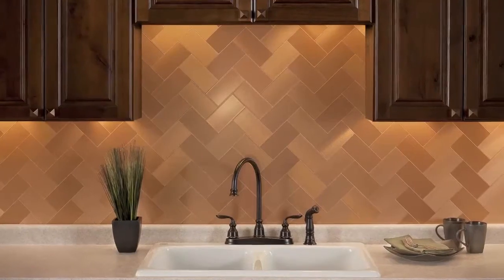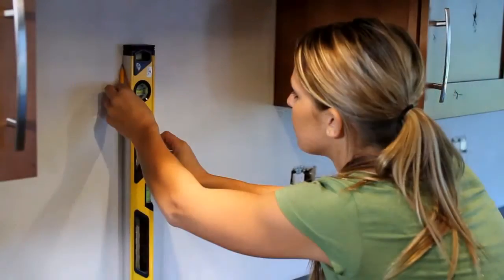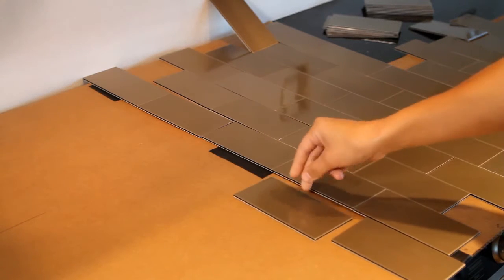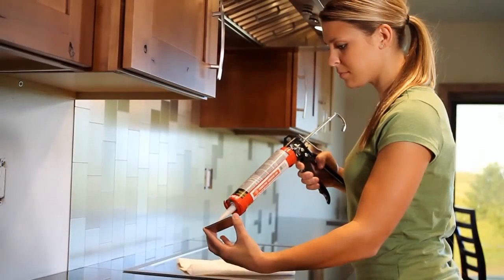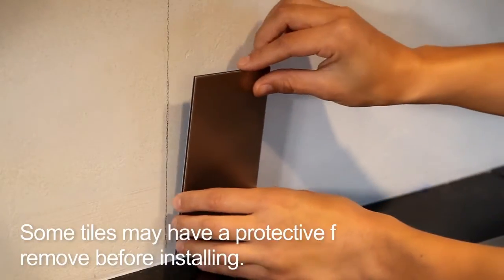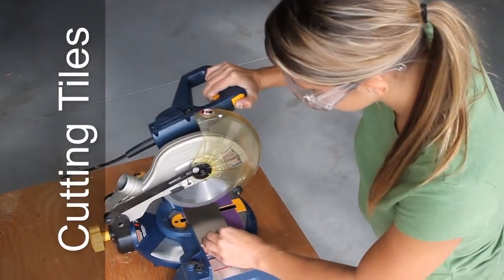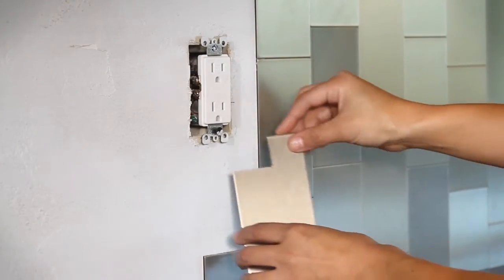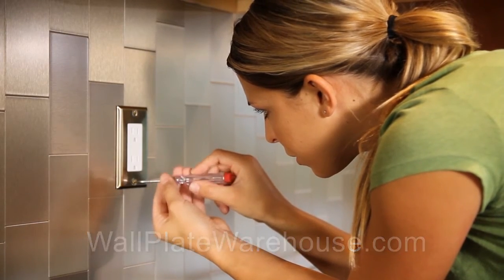Aspect Metal Tile Backsplash Installation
How to Install Aspect Metal Backsplash Tiles

Main Installation Steps
0:21 Pattern examples
0:40 Design layout
0:50 Center point measurement
1:14 Reference line measurement for uneven countertop
1:38 Lay out project on a surface
2:05 Installation method 1 – peel and stick
2:35 Installation method 2 – adhesive
3:26 Cutting tiles
4:29 Caulk or sealant
4:42 Outlet covers

Transcript:

Today I’ll show you how easy it is to update the look of your kitchen using Aspect backsplash tiles. When we’re don’t you’ll be amazed at the transformation and it only takes a few hours.

The first thing is to decide what pattern you want to use.
Here are some popular examples.

If you don’t find what you’re looking for, be creative go ahead and design your own pattern.

We’re going to install a vertical random pattern today. We will use brushed champagne tiles with a mix of both short grain and long grain tiles.

The first thing we need to do is to lay out the design. One method is to begin from the center of the area to be covered. This method allows balance around the perimeter of the work area.

To get started with the installation, find the center point between the horizontal and vertical measurement and mark on the wall or work area with a pencil. Be sure the horizontal reference line is level and the vertical reference line is plumb.

If your countertop is perfectly flat, you can start right off the top of the counter. If it has some bumps or is uneven, you should snap a line so your first row is straight. To do this, identify the high points of your countertop by measuring from the horizontal reference line or by using a level. Snap a reference line to the top of the first row of tiles after marking 1/8” above the highest point at 3-1/8”. The top edge of the first row will be installed along this line.

If your design is complicated, like herringbone for example, or if you’re using multiple colors or grain directions, we recommend you lay out the entire project on a flat surface like a table or the floor before installing tiles to the wall just to be sure your tiles and design are correct. As each project is different, be sure to plan for cutouts, corners or edge treatments before applying tiles.

Now that we’ve got our design and layout done, we can begin installing the tiles. Here’s where the fun begins. Aspect allows for two easy installation methods: using the peel and stick adhesive which may require some wall preparation. Or Method 2, where an additional adhesive is used with uneven or unprepared walls.

If you’re using installation Method 1, proper wall preparation is required. The wall to which you are applying Aspect tiles to must be smoothed and primed with a fresh coat of oil-based primer. If you do not intend to sand and prime the surface, Method 2 using an additional adhesive should be used. We recommend a high quality construction adhesive like Locktite PL Premium be applied to the back of each tile.

Lightly place the tile against the wall. The tiles may be removed within a minute or two and reset if they are only lightly placed on the surface. If it’s in the right position, firmly press the tile over its entire surface area to be sure it adheres properly. If using Method 2, remove the release film on the back of each tile before applying additional adhesive. Apply about 5 pea sized dots of adhesive to the back of a full tile. Keep the adhesive about a half inch from the tile edges to prevent leakage. Press the tiles into place. If adhesive squeezes out around the tiles, be sure to wipe it off before it dries.

If cutting tiles is necessary, you can use a chop saw, miter box or hack saw for any necessary straight cuts. When cutting the tiles, the important thing to remember here is to cut only the tile, not yourself. Be careful. An alternative trimming method you can use is a utility knife. Using a straight edge, score along the entire tile using a utility knife. Bend back and forth until tile separates. When cutting is complete, use a fine-grit sandpaper or a small metal file to de-burr the cut edges.

Take the cut tile to the work space and place it in its intended location, ensuring it fits properly. Install the remaining tiles in the same fashion. When all the tiles are installed to your satisfaction, press each again firmly with our hand. This will ensure the adhesive bonds to the wall. Use construction adhesive for cut pieces that are less than a third of a full tile.

If desired, apply a 1/8” bead of caulk or silicone sealant in the gap under the bottom row. Wipe off excess sealant. Chose clear or colored caulk according to your preference.

As you can see, it only takes a few hours and a couple of simple steps. Aspect backsplash is easy, affordable and available in many beautiful finishes.